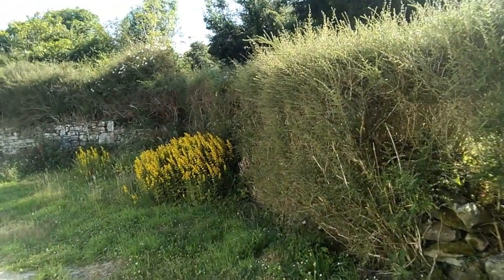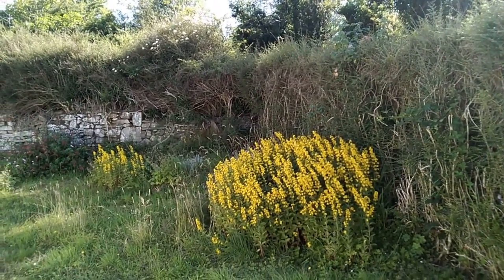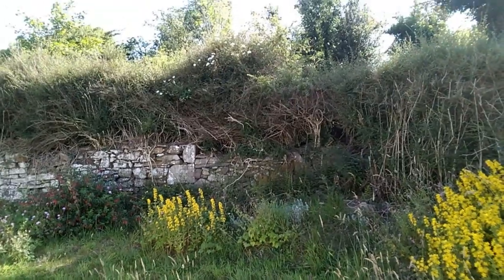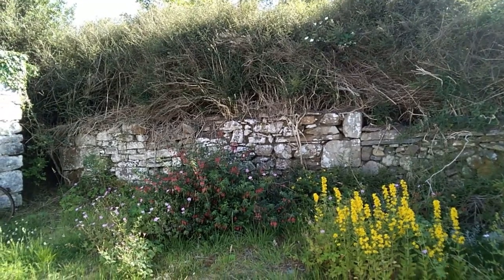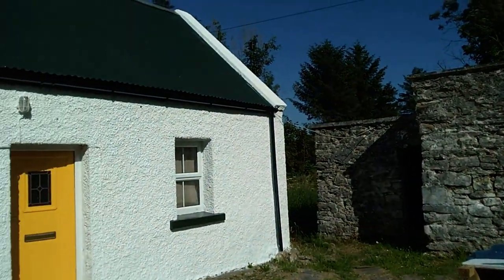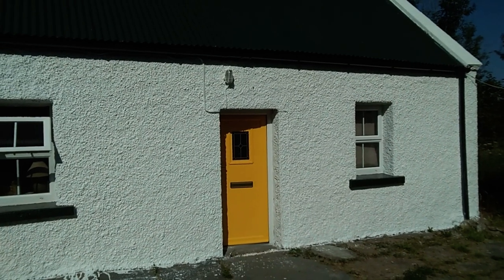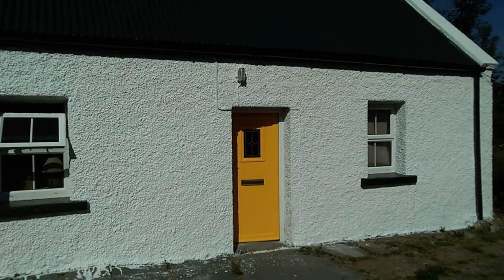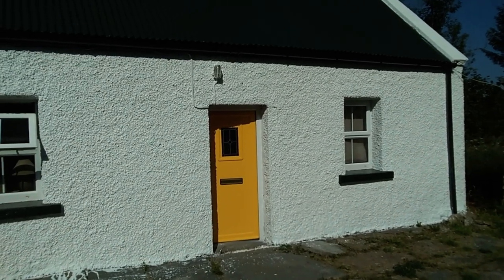A big thank you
A quick update